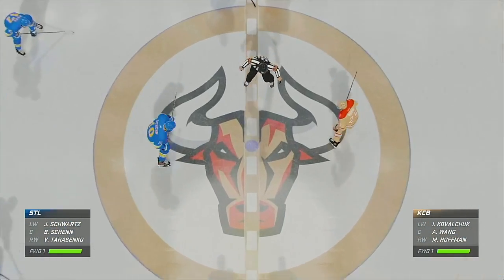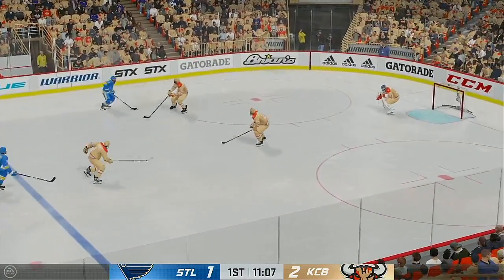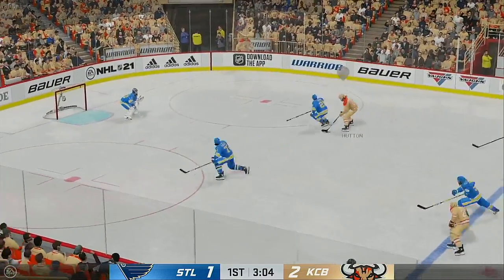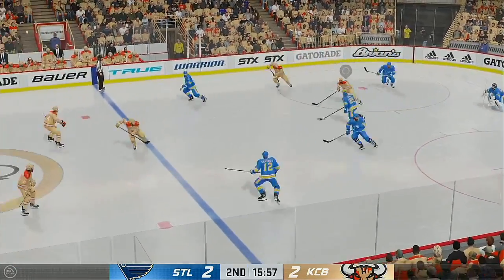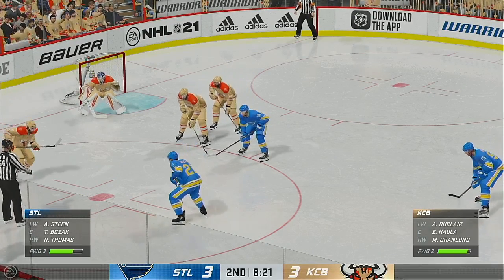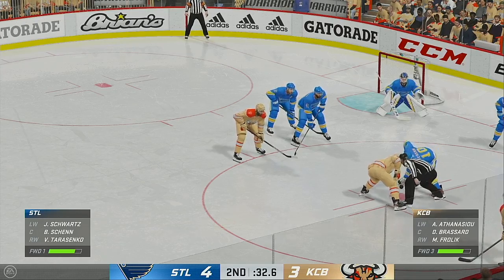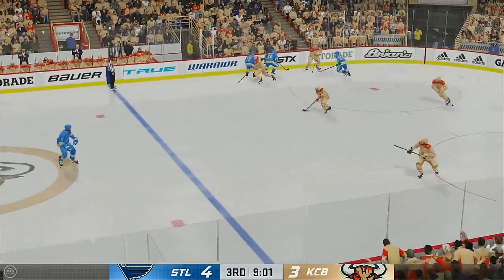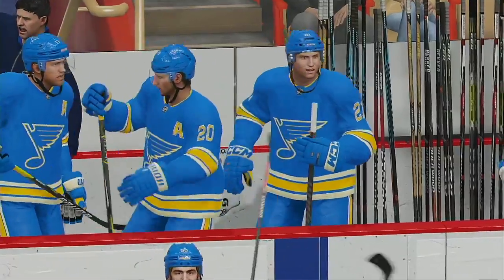NHL 2021 Season 1 14 2021 St Louis Blues @ Kansas City Bulls